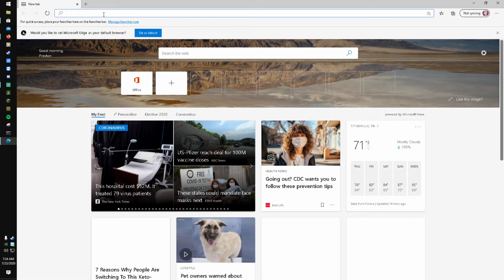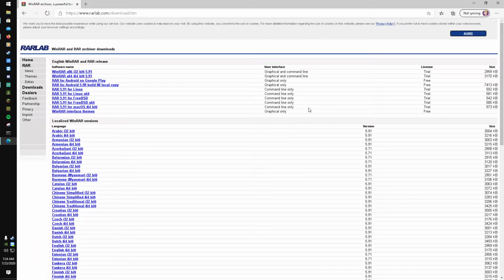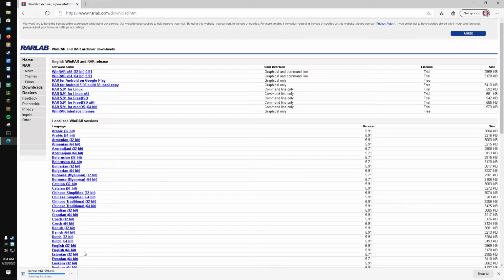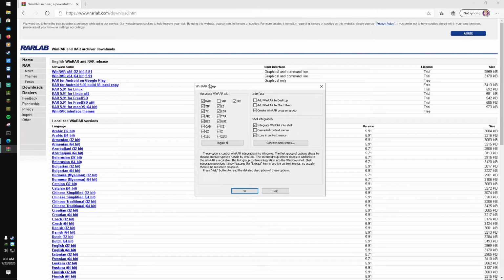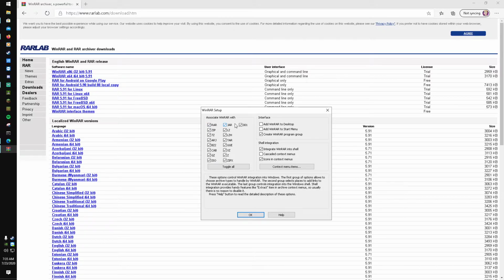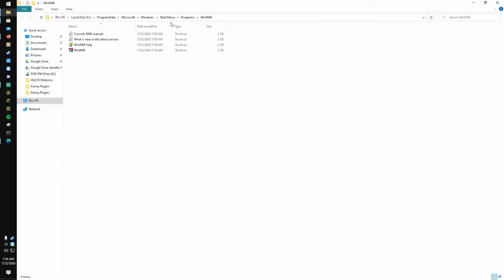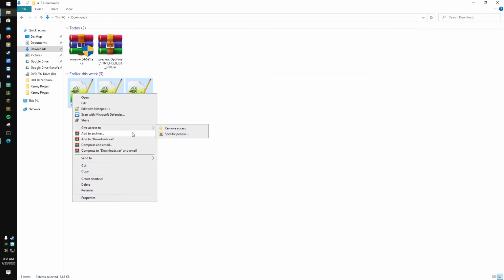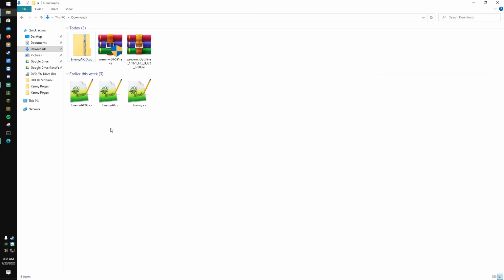How to install WinRAR / open .rar files - download link in description ⬇️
Just wanted to make a real quick video on how to install WinRAR, hope this helped!